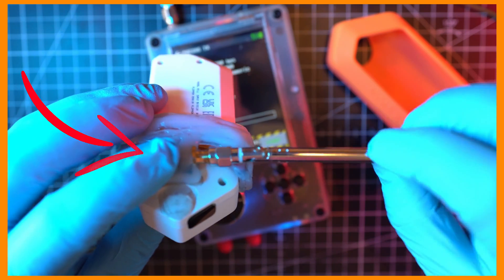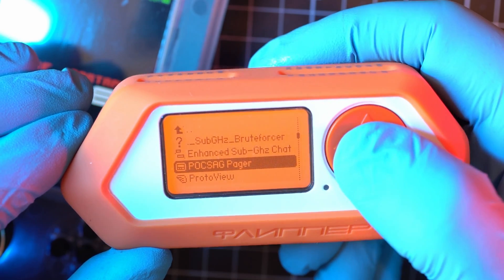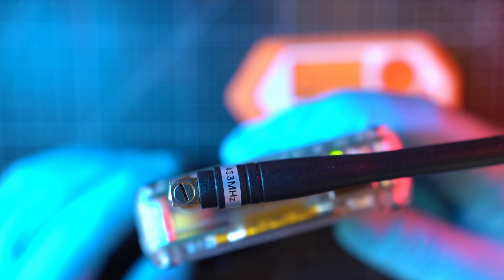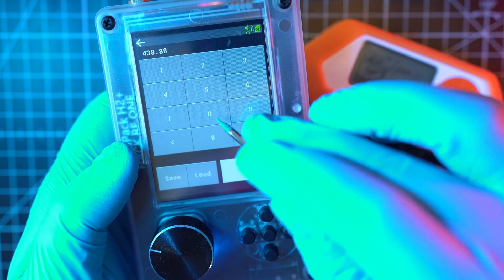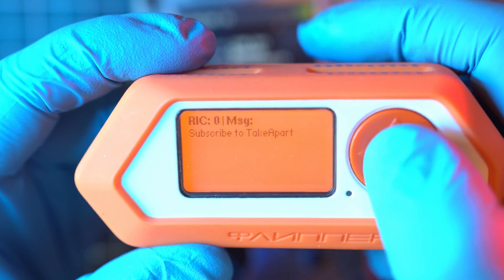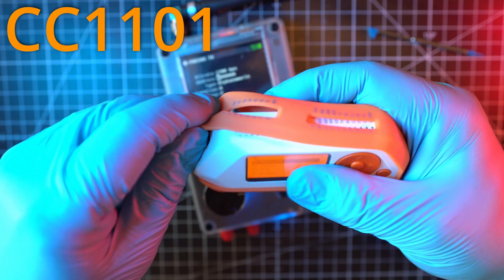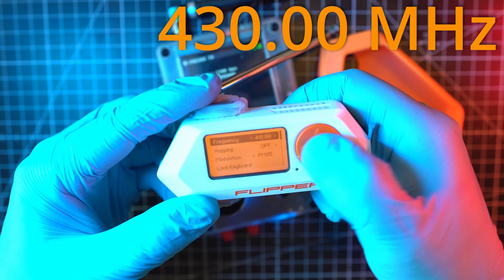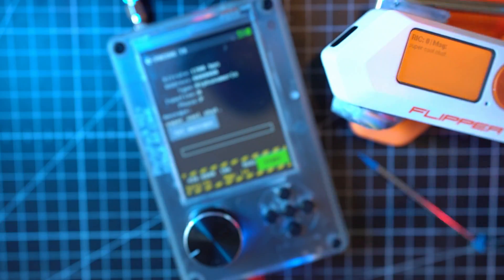Flipper Zero POCSAG messaging with CC1101 Sub-GHz module.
Flipper Zero POCSAG messaging with CC1101 Sub-GHz module easy way to communicate.

TIMECODES:
0:00 - Intro
0:10 - Flipper Zero POCSAG messaging
1:55 - Flipper Zero POCSAG messaging with CC1101 Sub-GHz module
2:50 - Outro

Silicone case for Flipper zero:

BMI160 Accelerometer(Airmouse)

Devboard for Flipper zero:

Screen protector Flipper zero:

flipper zero
flipper
flipperzero
hack
hacking
Weather station
rfid
nfc
bluetooth
infrared
radio
gpio
unleashed
firmware
pocsag
pocsag pager

BTC :
19PJUJFmuDWYdW321mGn9qLUXaH5dnWPbj

ETH:
0xf2dcd9ad4ce2939ce2323e469c097008cbbd4ec3

ZEC:
t1WgUTwKYaQj4g2Rojsik4fqqmrUfpa8mcK